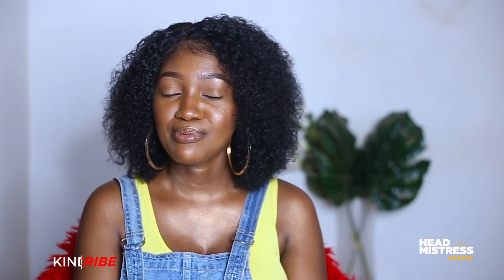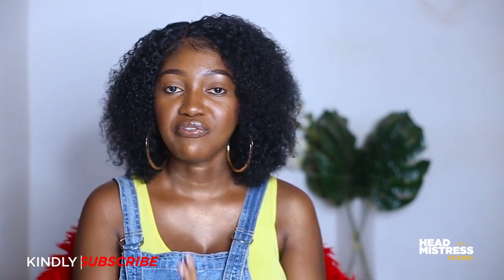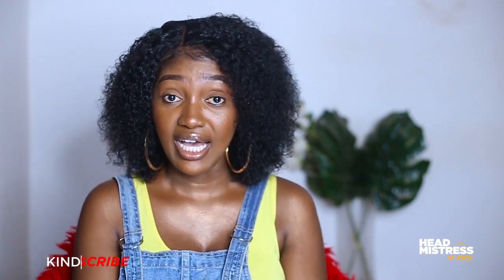Watch this if you own a wig or any hair extension or planning on buying one soon | HEADMISTRESS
Hi loves
Watch this if you own a wig or any type of hair extensions or you are planning one getting one pretty soon.

🔶 I hope this video answers all your wig and hair extension related questions.Leave in the comment  section all unanswered questions and i will definitely answer them.

🔶PRODUCTS MENTIONED 🔶

♦️HEADMISTRESS (Beauty Artistry)♦️

♦️HEADMISTRESS STUDIOS (Film and Photography)

💡SOUND : CARPASS NSENKU